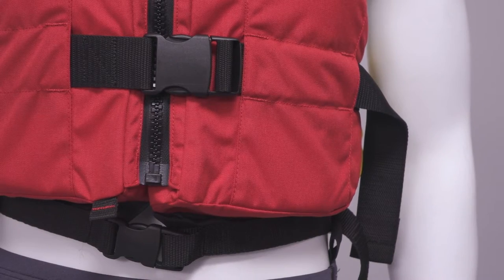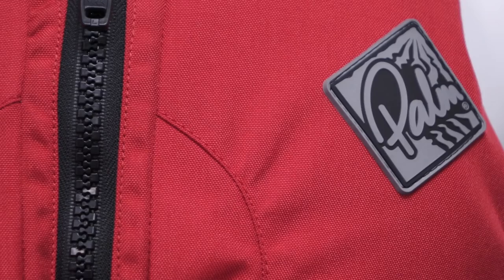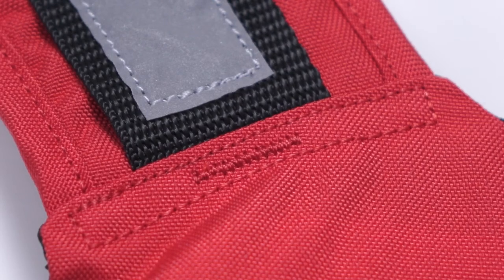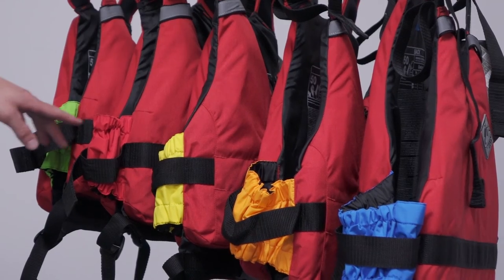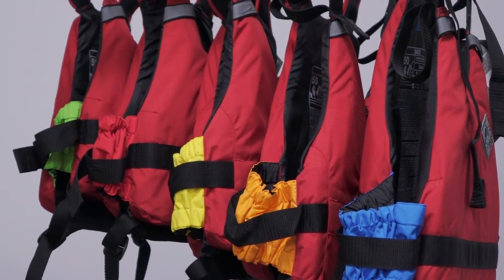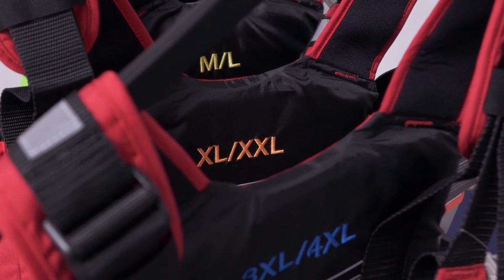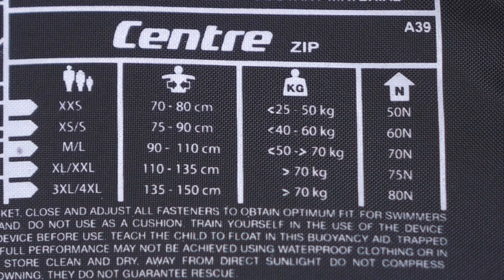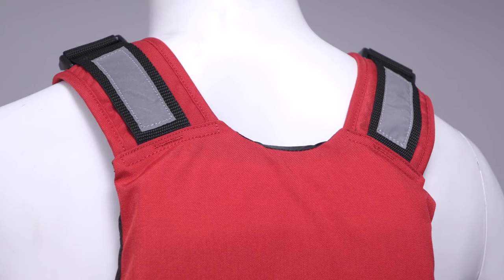Centre Zip & Centre Vest PFDs from Palm Equipment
Simple buoyancy aids for group and centre use. With a durable CORDURA® shell‚ easy to adjust strapping and quickly identifiable colour-coded size labelling.